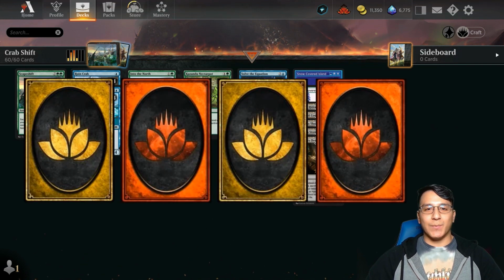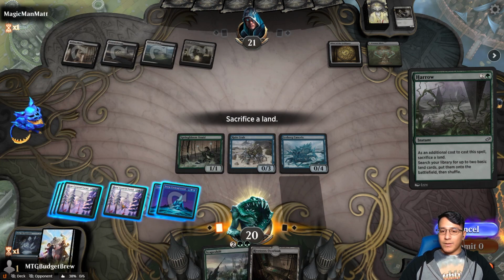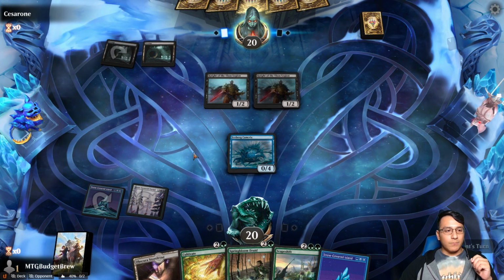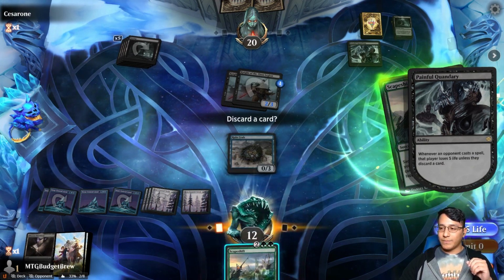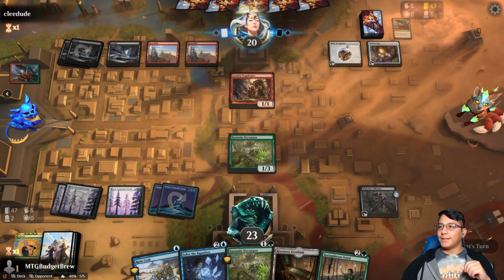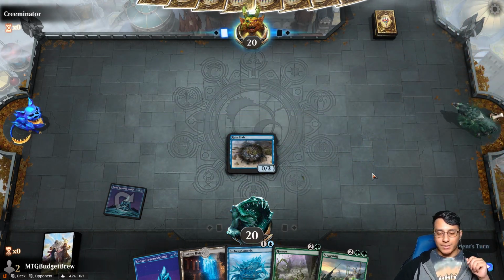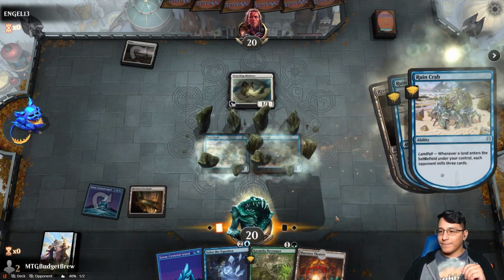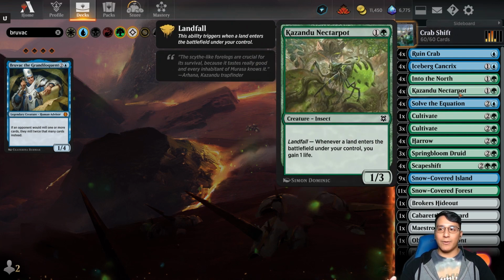Beast on Opponents With Budget Crabs - Budget Brew #7 - MTG Arena - Historic Best of One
0:00 - Intro
1:20 - Game 1
9:04 - Game 2
14:54 - Game 3
23:01 - Game 4
27:13 - Game 5
31:00 - Final Thoughts

Decklist:
4 Scapeshift (M19) 201
1 Obscura Storefront (SNC) 252
4 Ruin Crab (ZNR) 75
1 Riveteers Overlook (SNC) 255
4 Iceberg Cancrix (MH1) 54
9 Snow-Covered Island (SLD) 326
11 Snow-Covered Forest (SLD) 329
1 Maestros Theater (SNC) 251
1 Cabaretti Courtyard (SNC) 249
1 Brokers Hideout (SNC) 248
4 Solve the Equation (STX) 54
4 Harrow (J21) 100
3 Cultivate (STA) 51
1 Cultivate (M21) 177
3 Springbloom Druid (MH1) 181
4 Into the North (CSP) 111
4 Kazandu Nectarpot (ZNR) 190